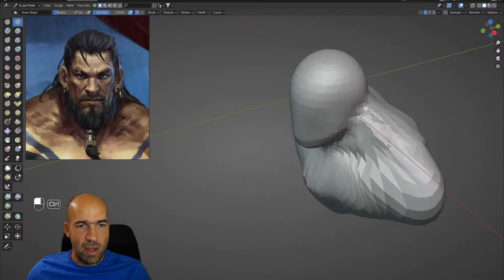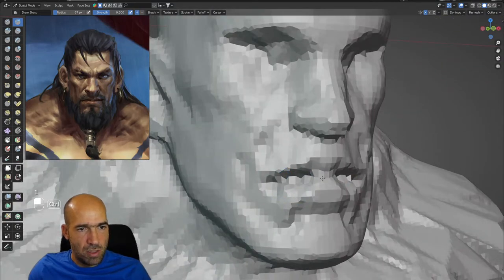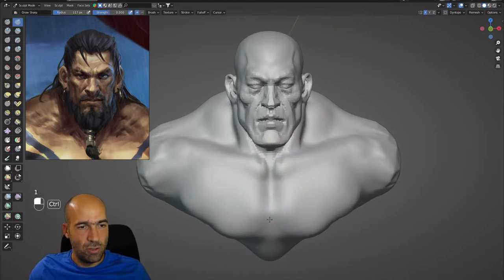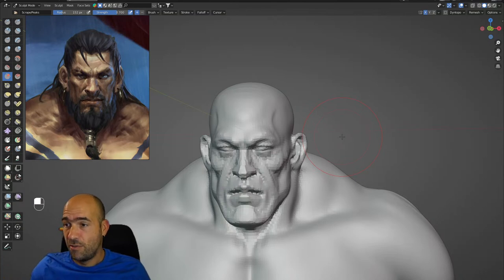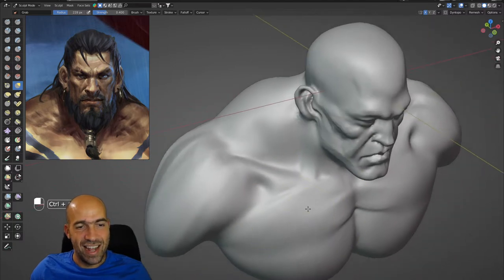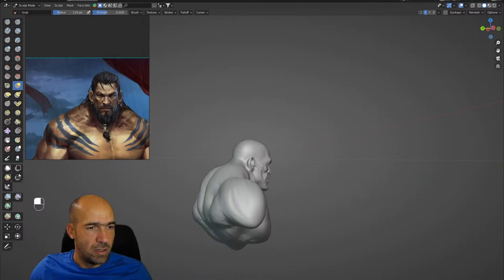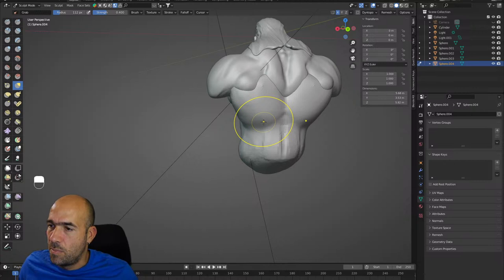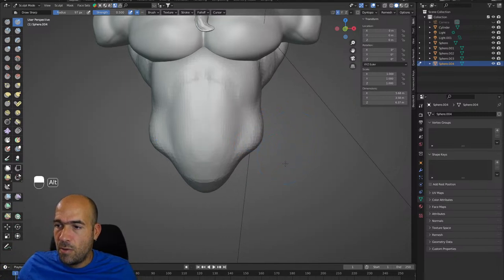Barbarian face sculpting live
If you like to chat with me live, to talk about life and stuff, i stream regularly in my discord server